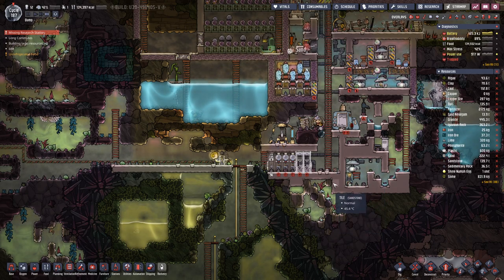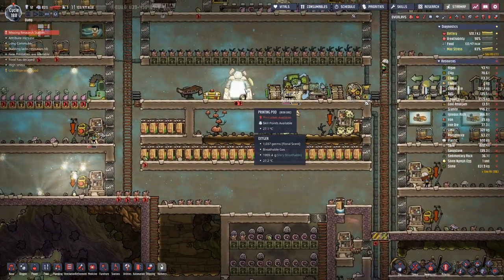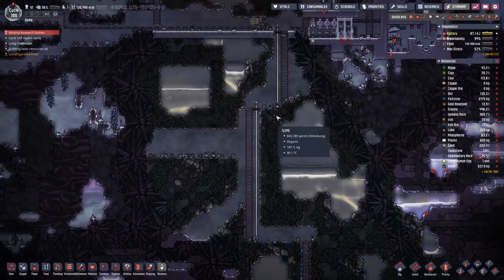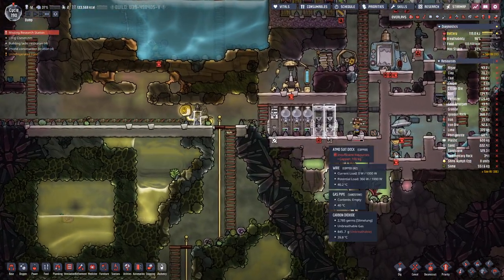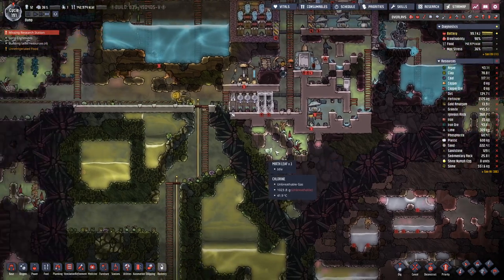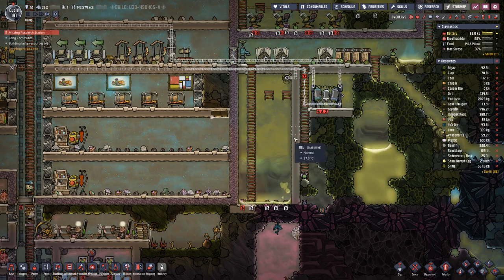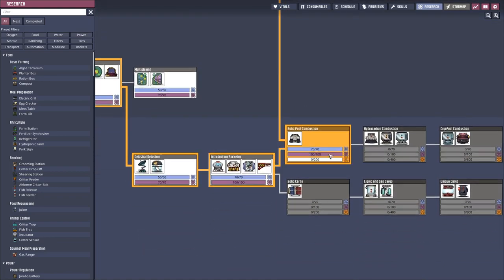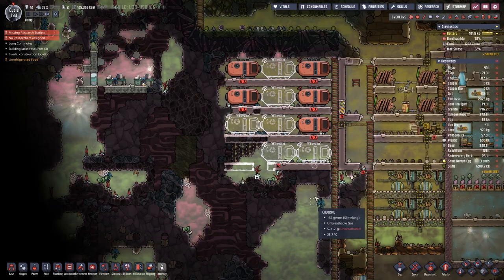Oxygen not Included - S1E33: Finding Things while Exploring